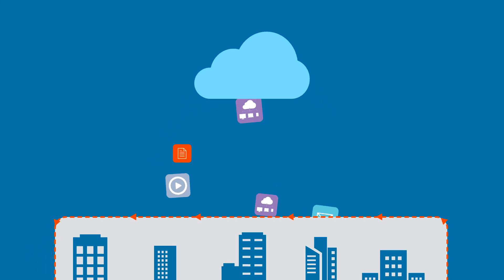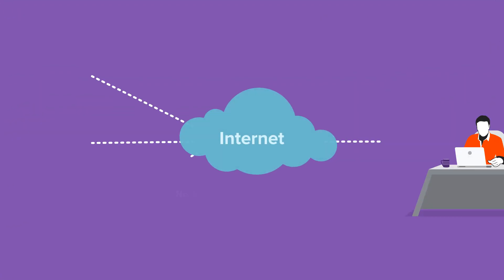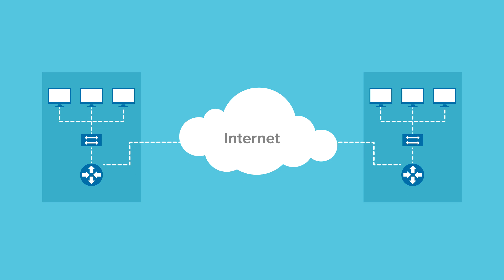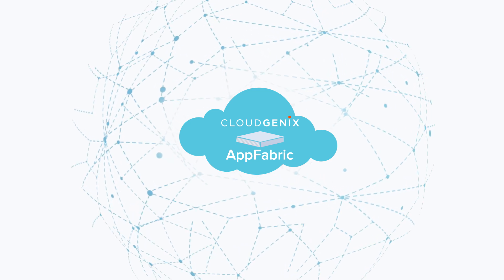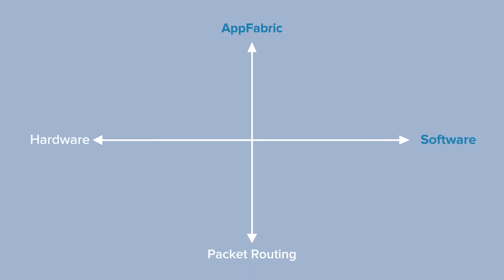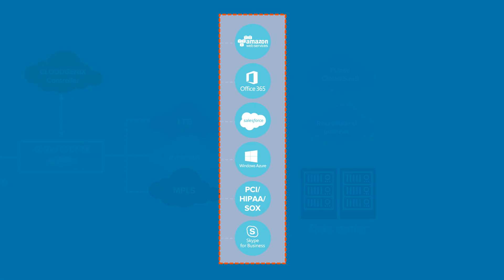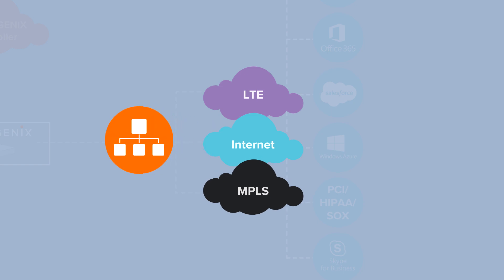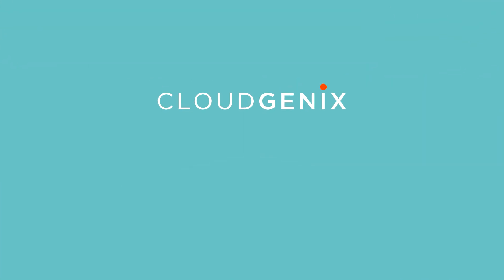How does CloudGenix SD-WAN work?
CloudGenix software defined WAN (SD-WAN) with AppFabric connects your sites securely with application awareness to seamlessly integrate cloud, take advantage of broadband Internet, align WAN management with business priority, and reduce remote office hardware and operational costs.  Find out for yourself how you can benefit from CloudGenix AppFabric SD-WAN today!